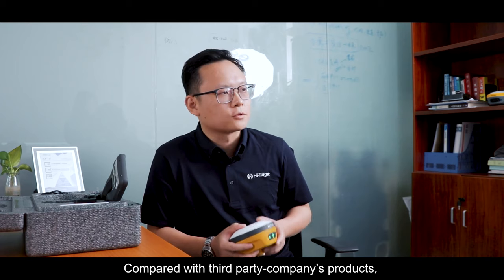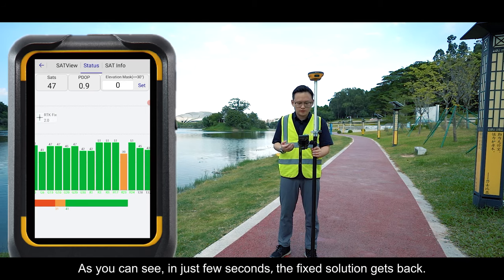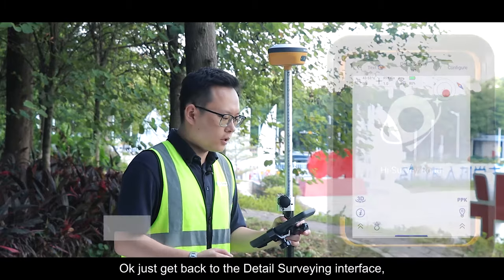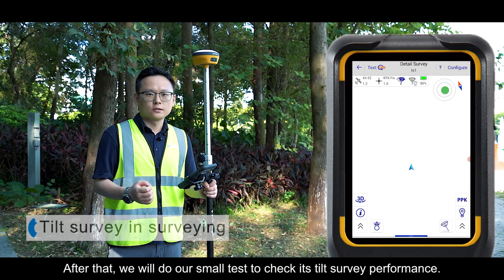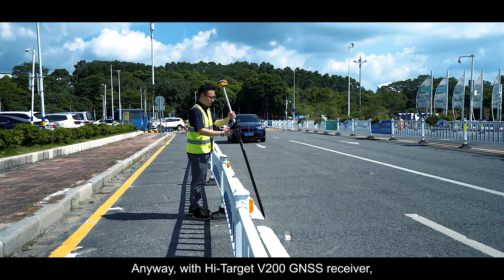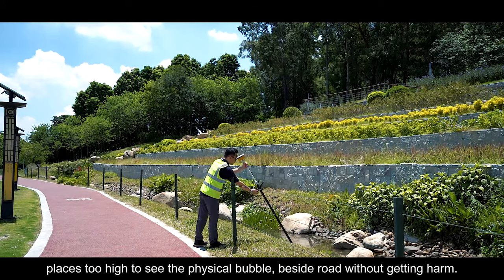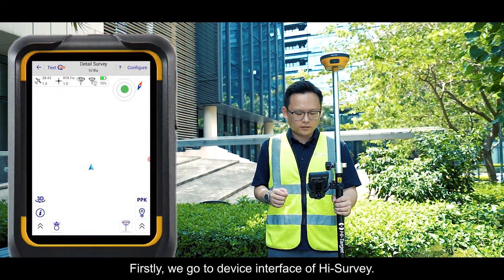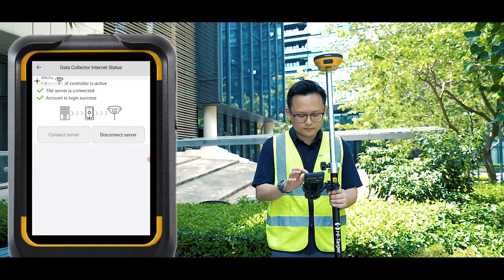Hi-Target V200, 9-axis IMU RTK Receiver, Lightweight but with Full Functionality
Will you worry about the functionality of the GNSS receivers while they are becoming lighter and smaller? Hi-Target now introduces the latest GNSS receiver, the V200. V200, 9-axis IMU GNSS RTK receiver brings superior performance and high efficiency to support your fieldwork with reliable solutions. Its deployment of the advanced RTK engine and new-generation 9-axis IMU guarantees a 25% performance improvement even in the most demanding environments. Thus you can count on Hi-Target V200 for better productivity：

Advanced RTK Technology
-Full constellation support
-9-axis IMU for better tilt survey performance
-Increase the productivity by 25%

More Convenient Features
-Only weighs 820g
-Can work continuously for more than 12 hours
-Supported by the latest Hi-Survey Road software and smart Hi-Fix function

V200 9-axis IMU GNSS RTK receiver is a product that represents a step forward in the development of GNSS receivers towards miniaturization and is ready to make a splash in GNSS receiver market as it is user-friendly to use and carry. It is the best suggestion of "to do a good job, an artisan needs the best tools".

0:00 Here is our V200
2:12 QuickStart via NFC
3:00 Advanced Signal Tracking
5:00 Tilt Survey Introduction
13:02 Hi-Fix Introduction
17:00 Stake CAD in Hi-Survey Road